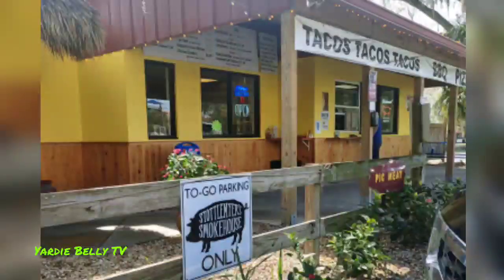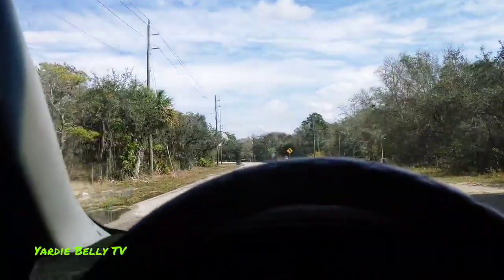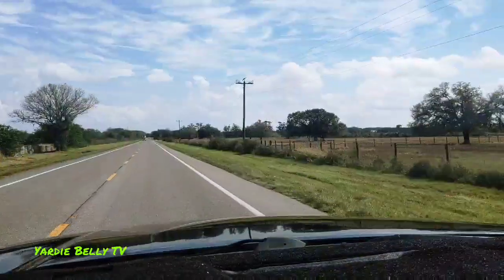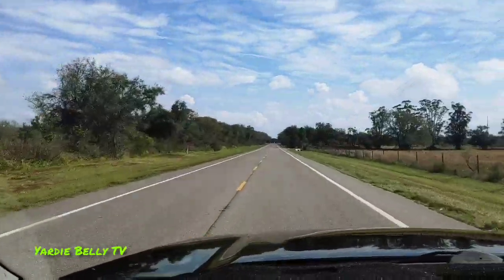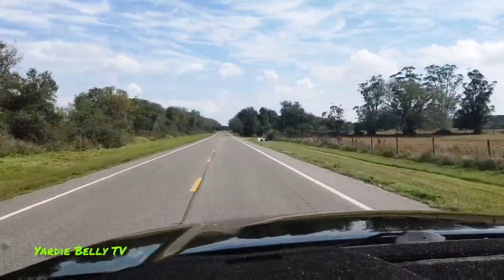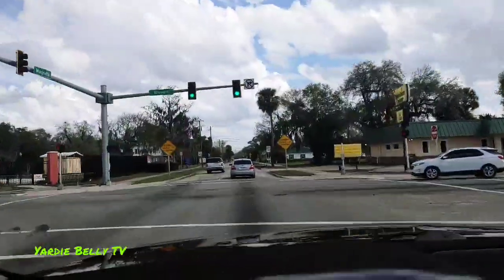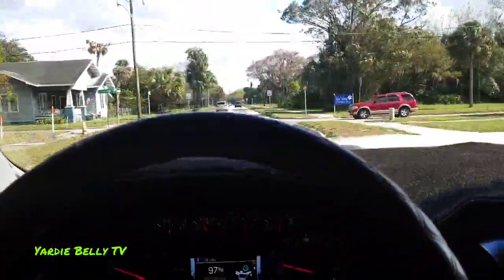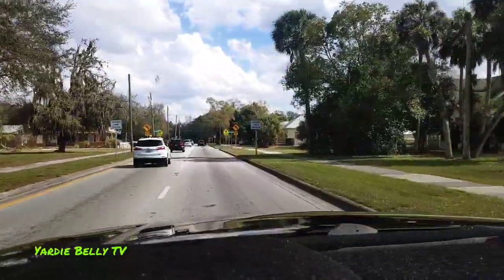DRIVING FROM SARASOTA TO PORT ST LUCIE FLORIDA | OUT & ABOUT VLOGS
Today I'm driving through Central Florida from Sarasota to Port Saint Lucie.  I never took this route before so I'm excited to to experience all the sights and sounds of FLORIDA'S countryside.
I'm taking you on the trip back just to see a little of the vast expanse of land and nature!
Hope you enjoy my videos and drop a thumbs up for this one!!